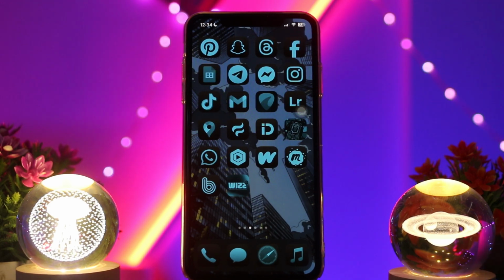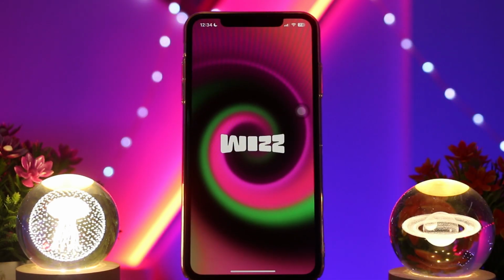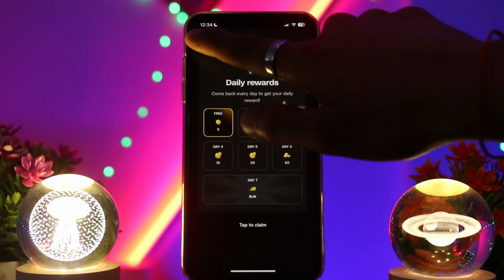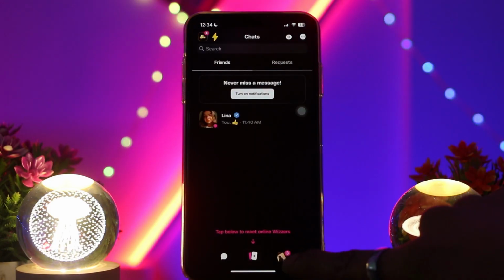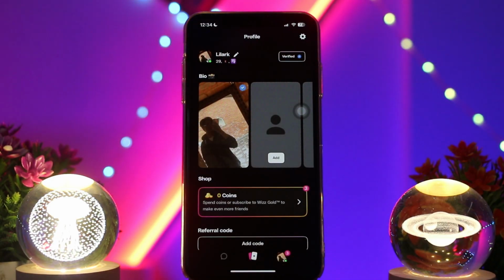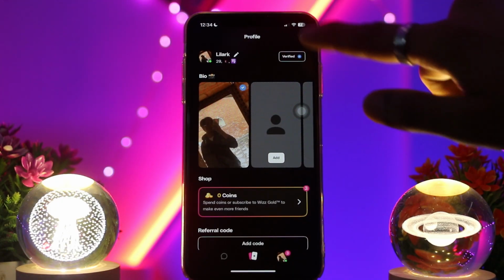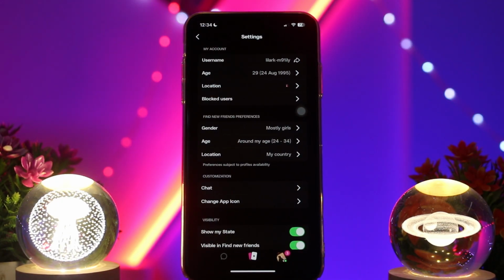How do I Hide my Active Status on Wizz Without Turning off the App - Here's How You Can Do It - 2026